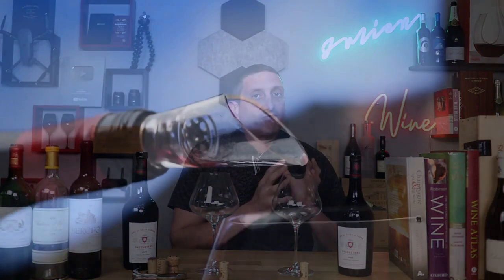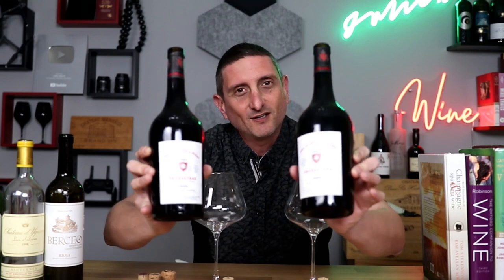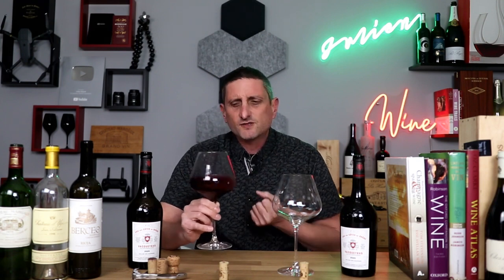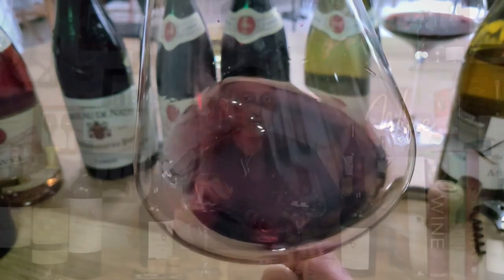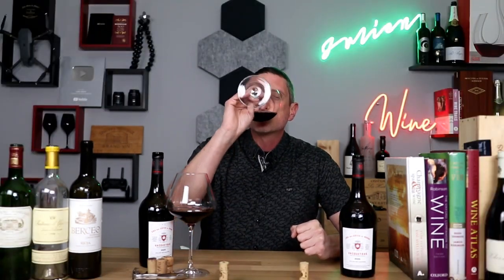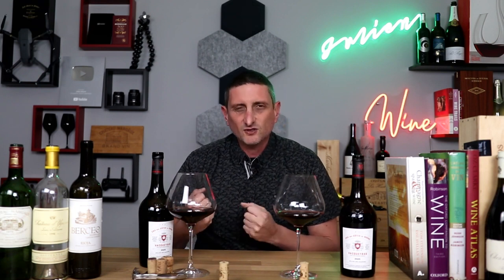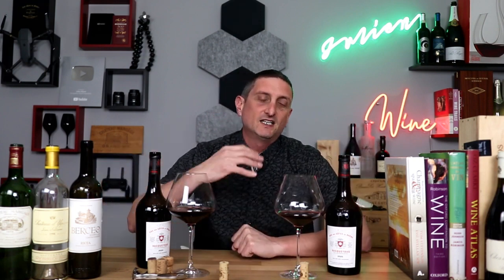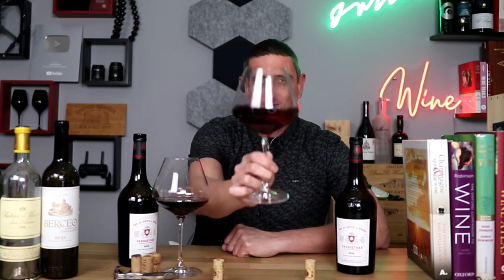Should You Chill Your Red Wine, or Serve at Room Temperature? How to Serve Wine Properly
Should you chill your red wine in the fridge, or is it better to serve it at room temperature as is traditional? Ideal red wine temperature may be a little different than we think...

In this wine tasting experiment, we'll compare red wine chilled in the refrigerator with wine at room temperature, so we can taste test the difference.

This video will teach you how to serve wine at home properly, for the best wine tasting possible!

Did you know that Bonner Private Wines specializes in extreme altitude Argentine wines?

00:00 - Chilling Red wine Intro
02:30 - Wine at Room Temperature
04:34 - Tasting Chilled Red Wine
07:00 - Conclusion: Should you chill your reds?